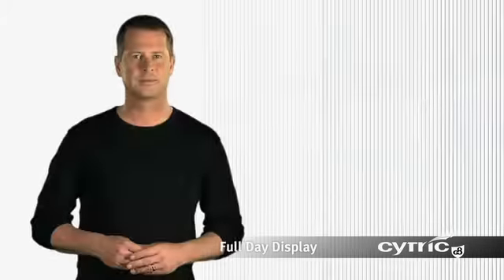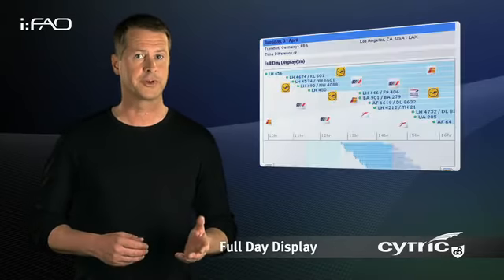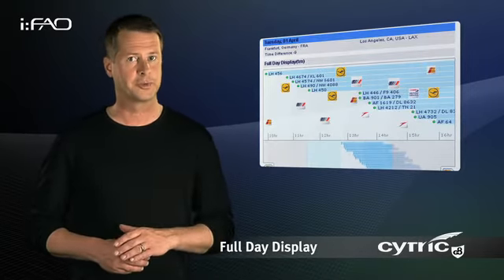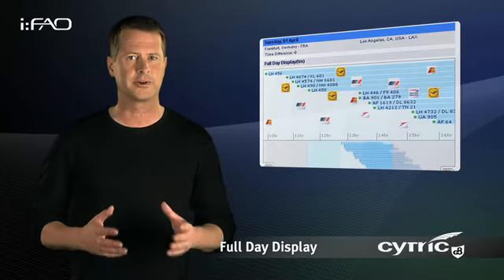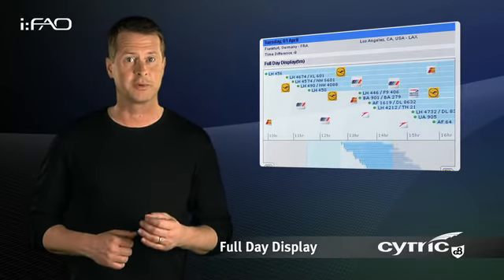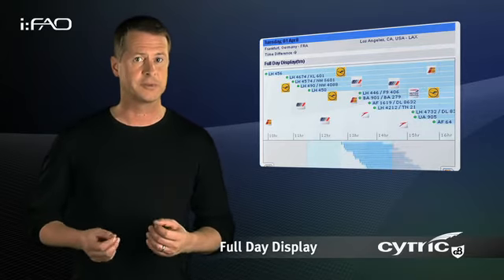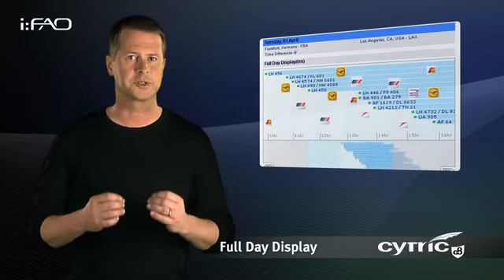cytric Movie - Full Day Display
The Full Day Display is a ground-breaking cytric innovation. As part of cytric Grid Pricing™ the Full Day Display uses a user friendly control to allow for easy scanning of an entire day's flight options without reloading any information.